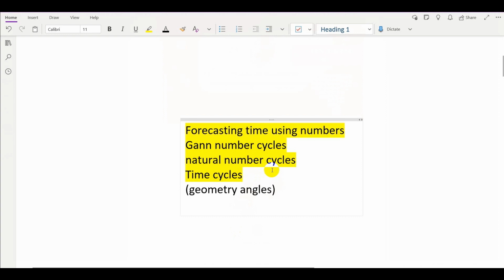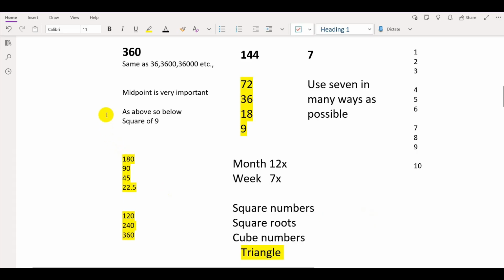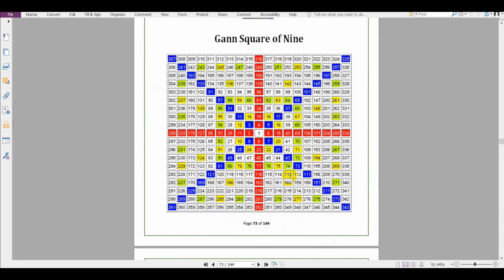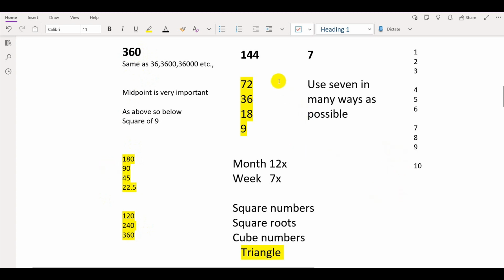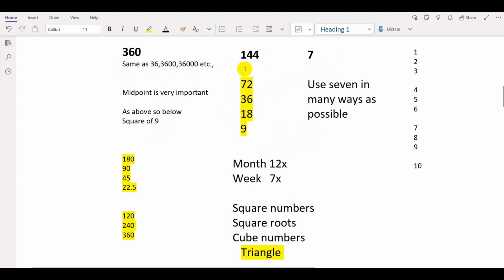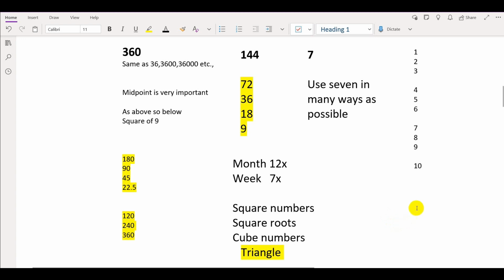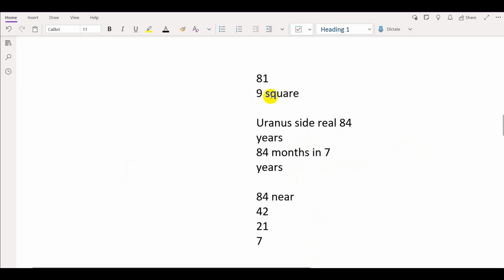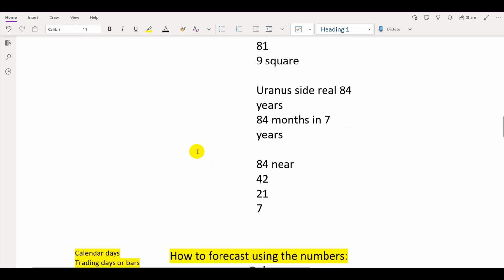1 Numbers and gann master numbers ,LAW OF VIBRATION lov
1  Numbers and gann master numbers ,LAW OF VIBRATION lov